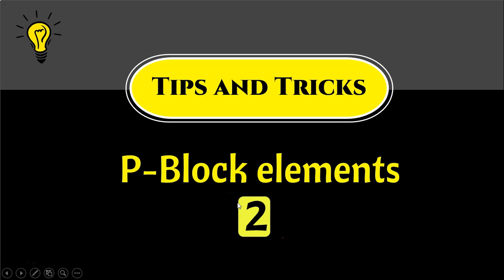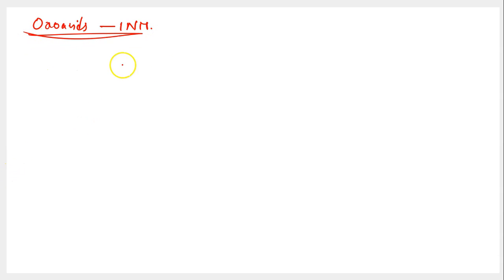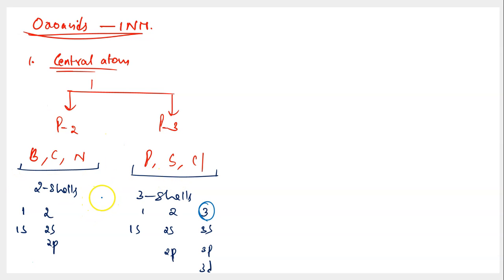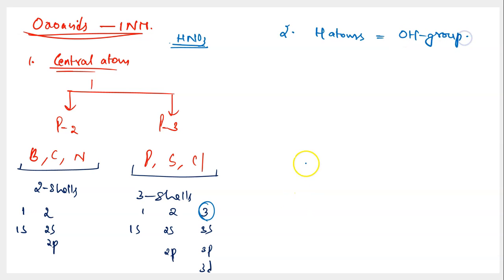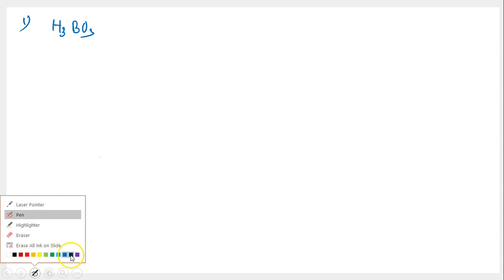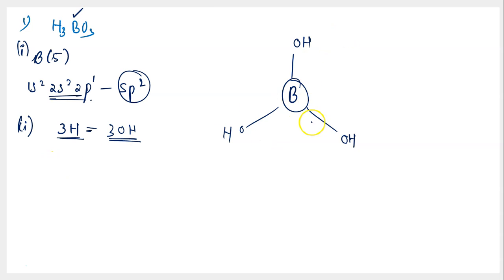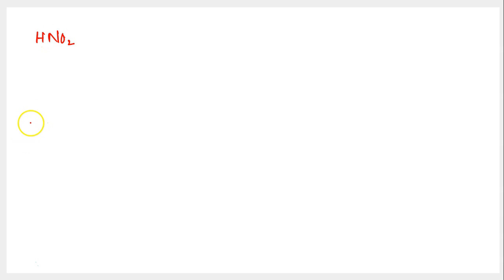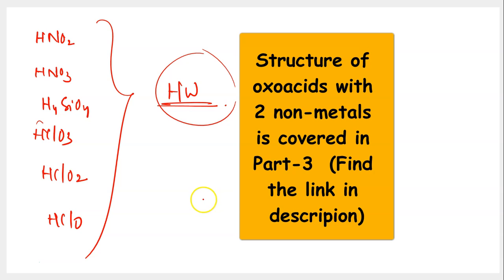How to draw the structure of Oxo acids? Part-1 P-Block elements for JEE/NEET